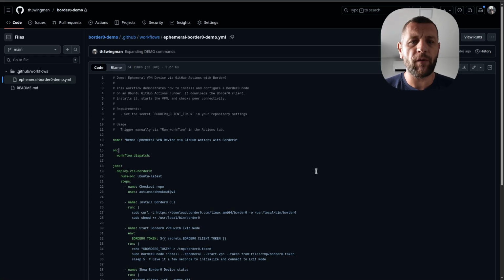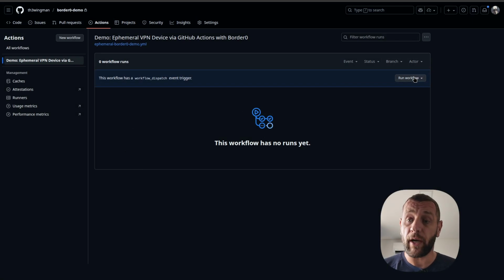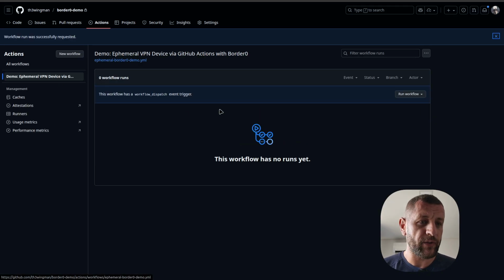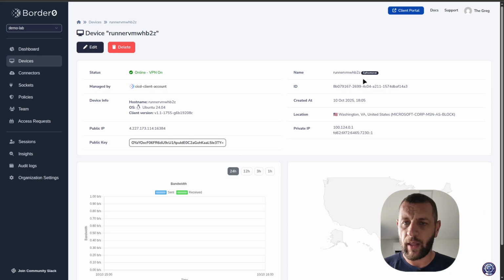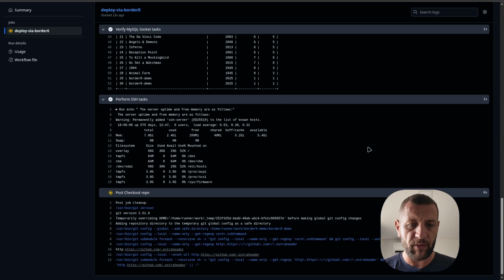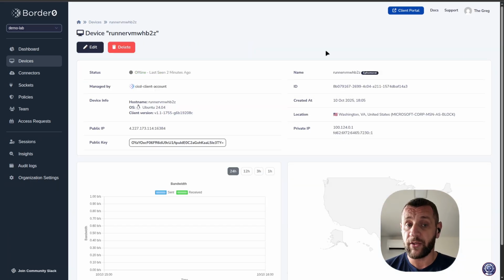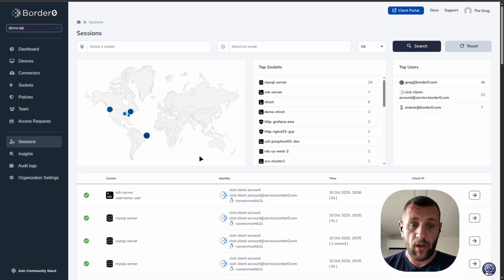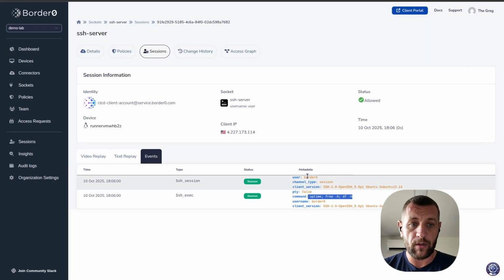Introducing Ephemeral Identities for Zero-Trust Automation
In this video, we demonstrate how to use the --ephemeral flag with Border0 to automatically clean up temporary device identities.

We'll show:
1) How to add the --ephemeral flag to your Border0 client
2) A live demo using GitHub Actions
3) How devices automatically delete themselves after 5 minutes of disconnection